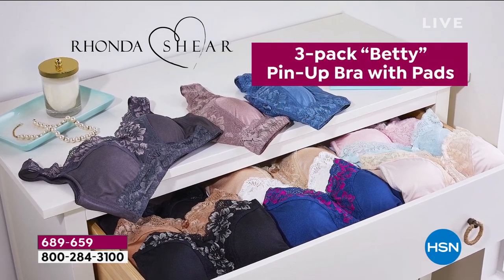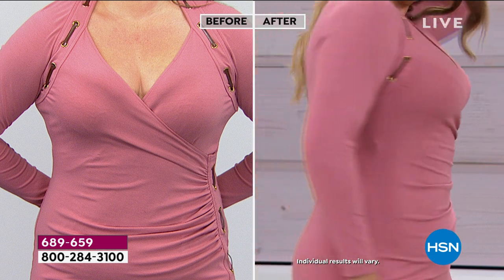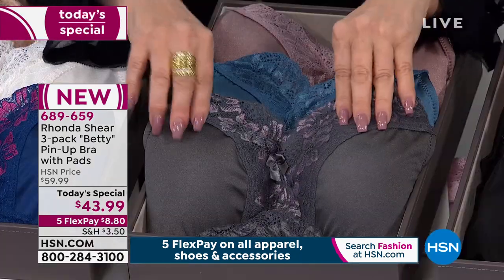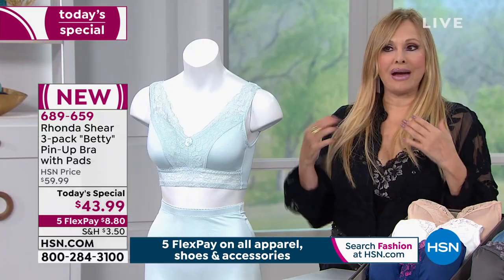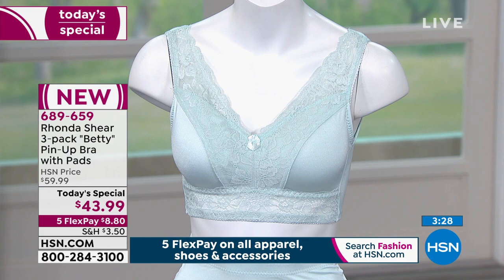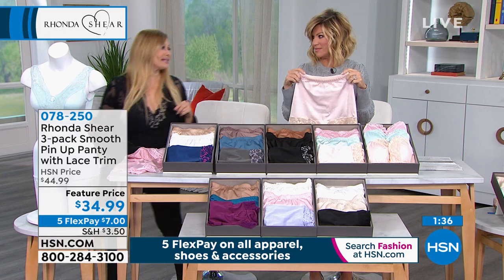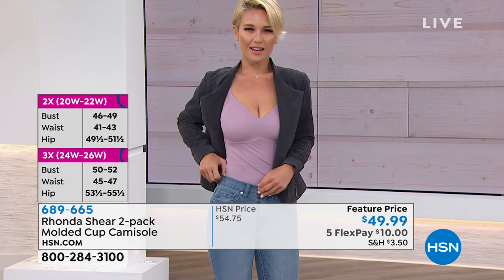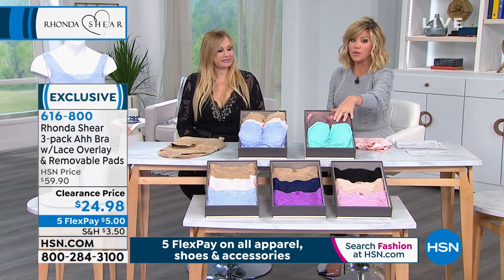HSN | Body Solutions by Rhonda Shear 02.08.2020 - 12 AM